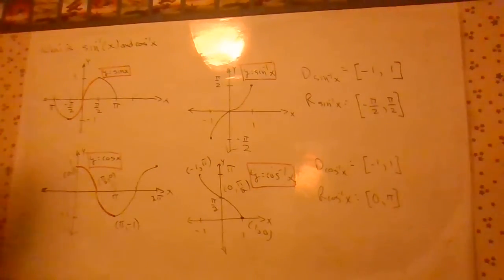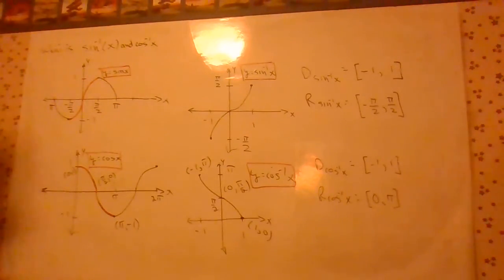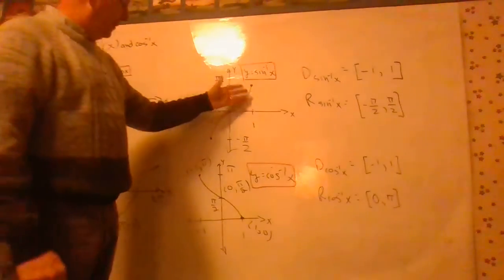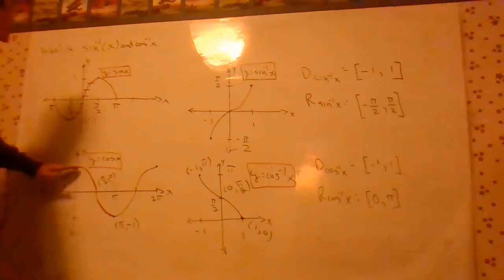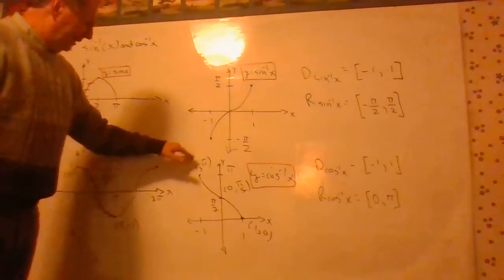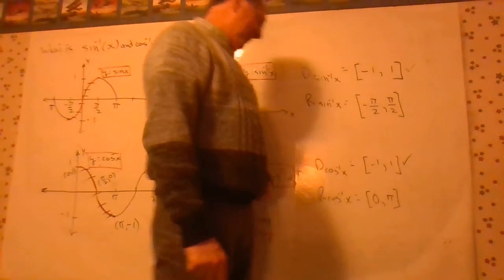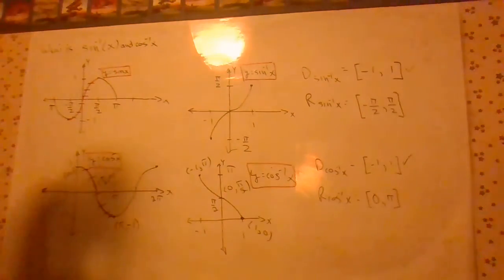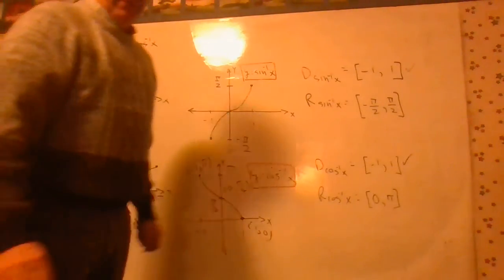inverse trig functions